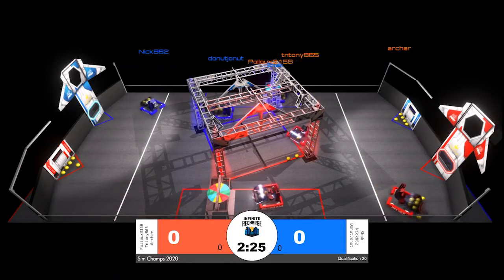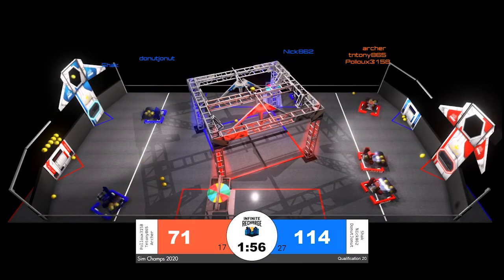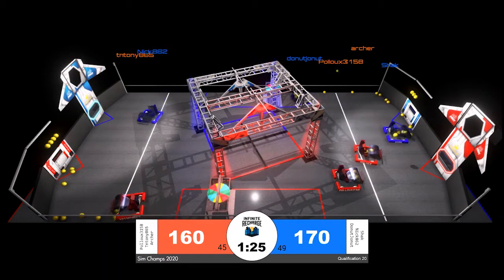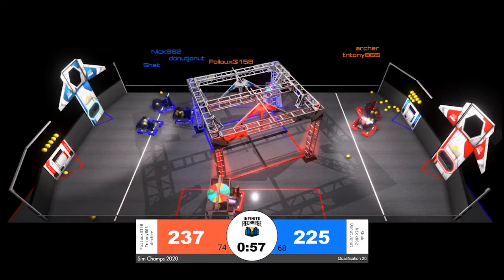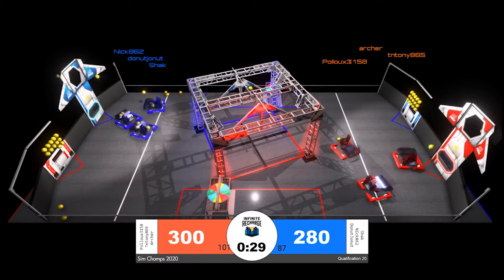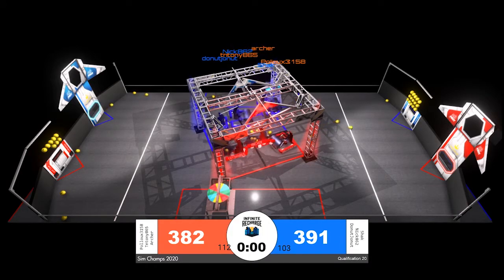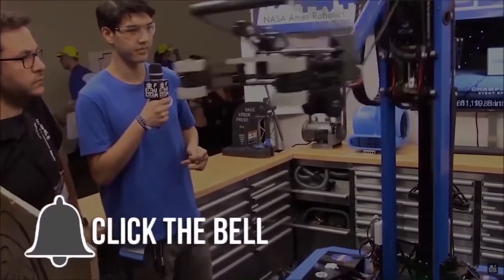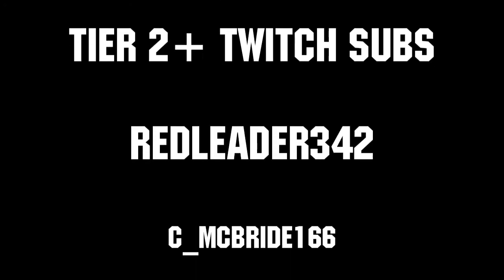Qualification 20 FRC Sim Season 1 Championship